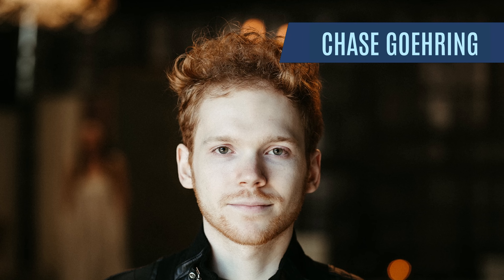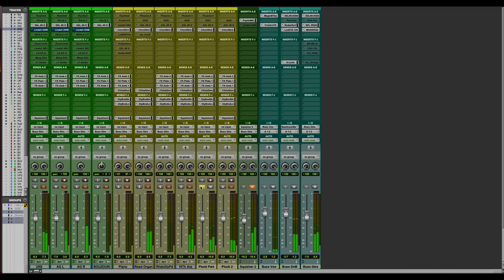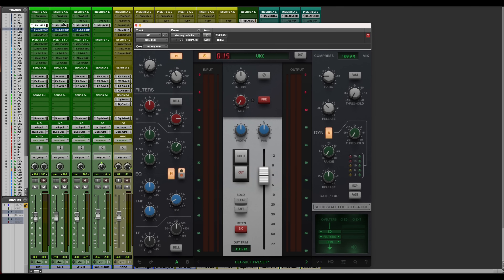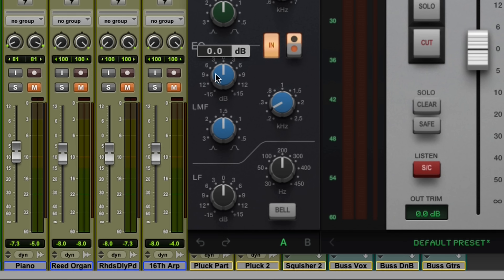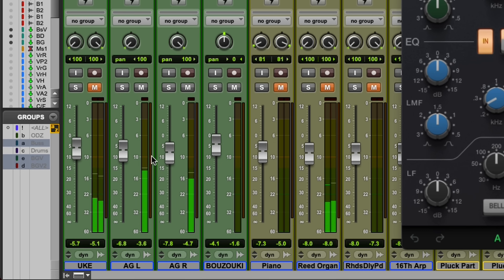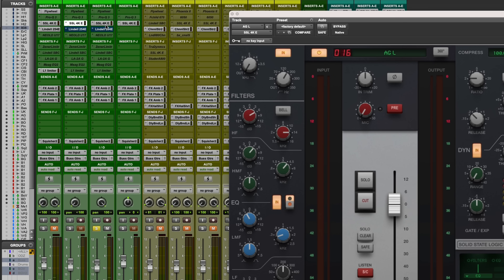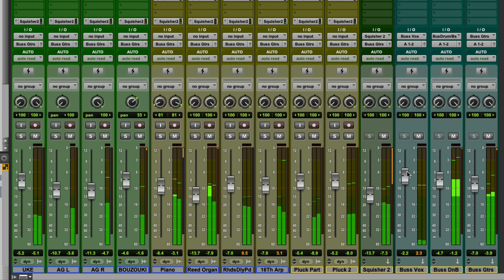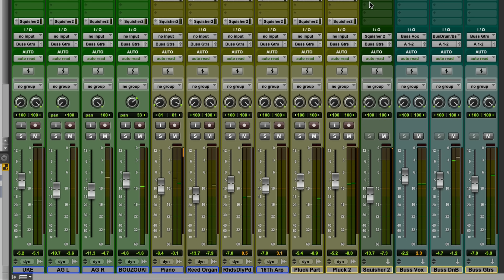Mixing Guitars and Keys // Joe Carrell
Watch as we mix an acoustic pop production with acoustic guitars, ukulele, bouzouki, piano, and multiple synth tracks from raw multitracks to a finished radio ready sound!

Special thanks to Chase Goehring for use of "Stepping Stones" in this tutorial!